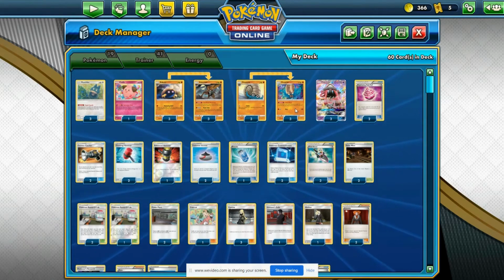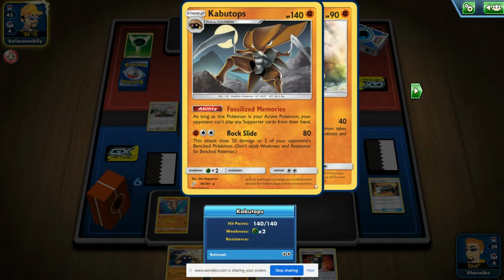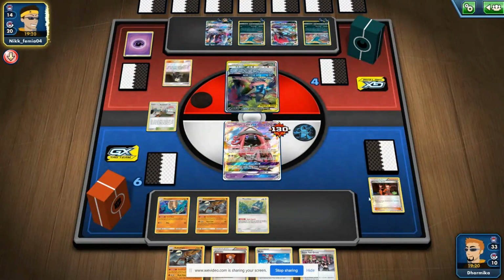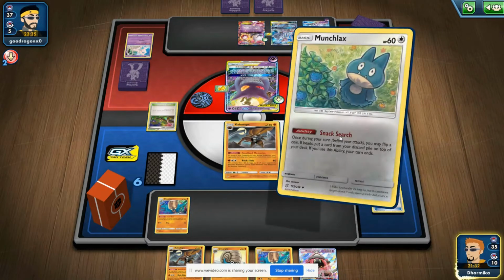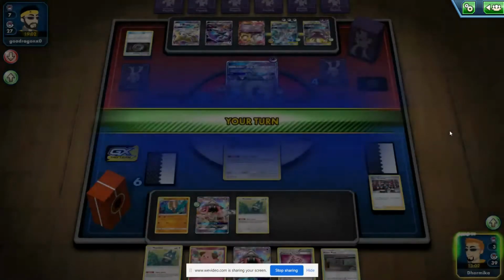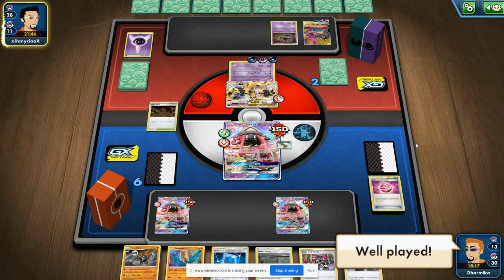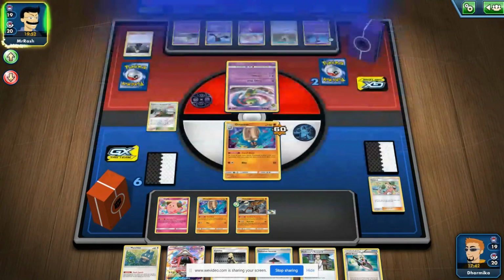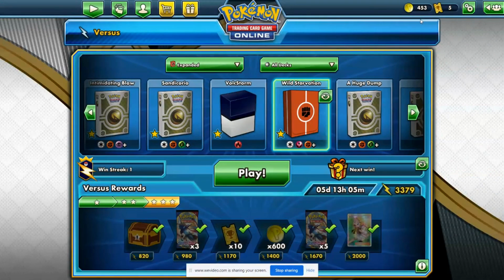Kabutops/ Omastar Deck. Fossil Team with Pre-evolutions. Pokemon TCG Online Gameplay.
Enjoy this cool new combo featuring Kabutops' and Omastar's ability to freeze your opponent's hand, supported by Munchlax's ability  to keep hunting for energy thiefs/ grunts and that precious trick shovel. ;)